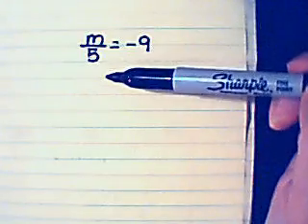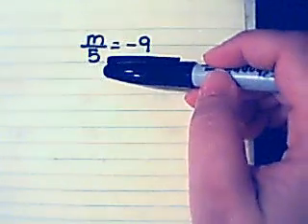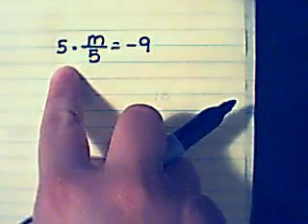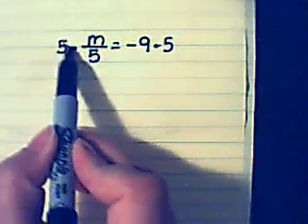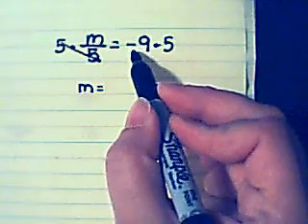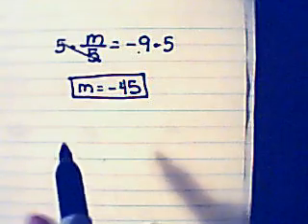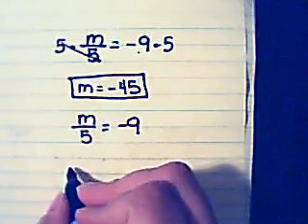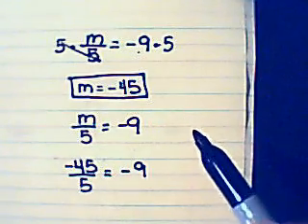Solving a Division Equation